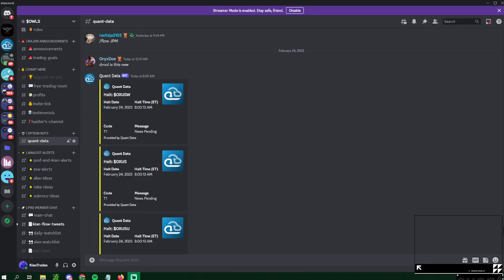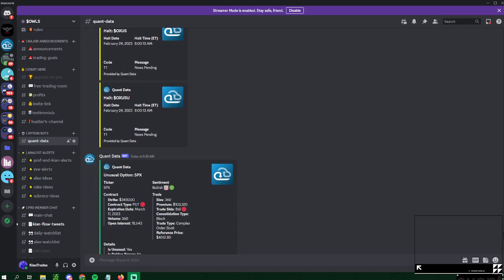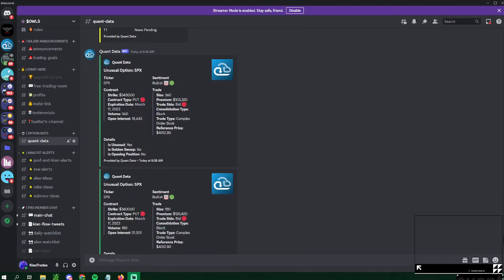Quant Data Discord Tutorial